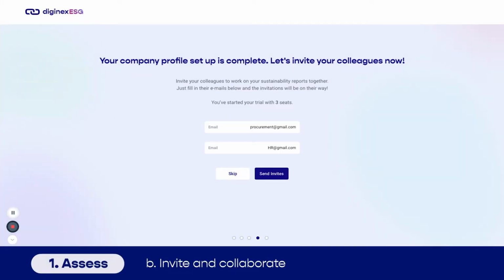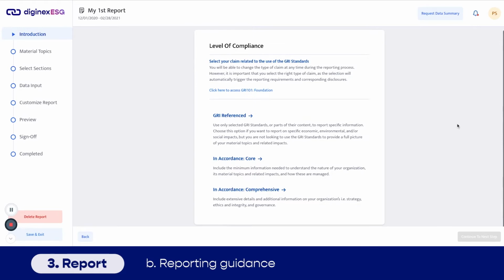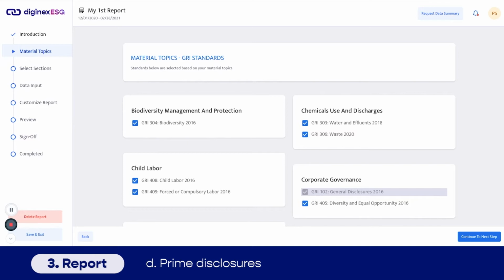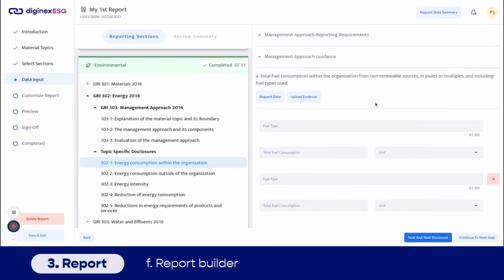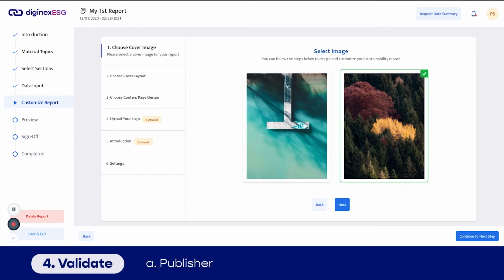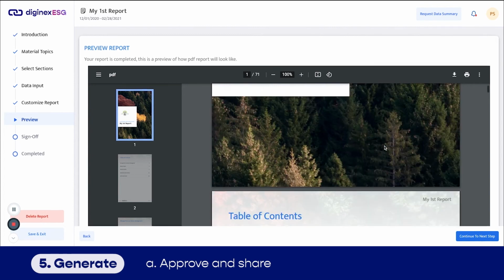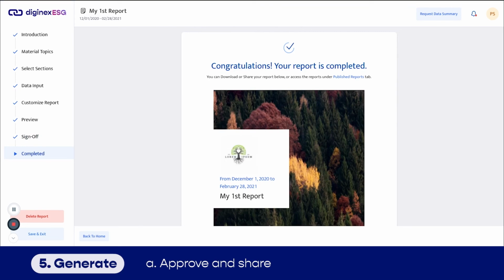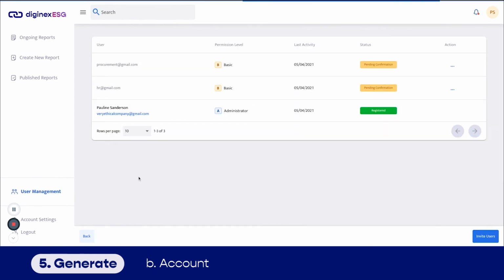DiginexESG Onboarding video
How to onboard to DiginexESG, sustainability reporting made fast, easy and affordable.